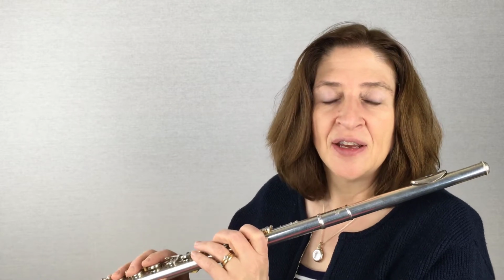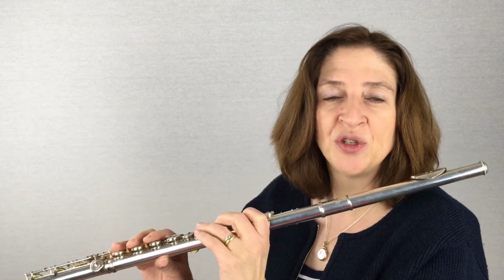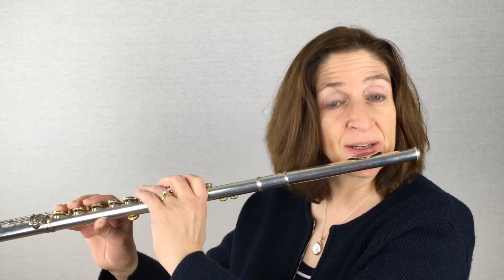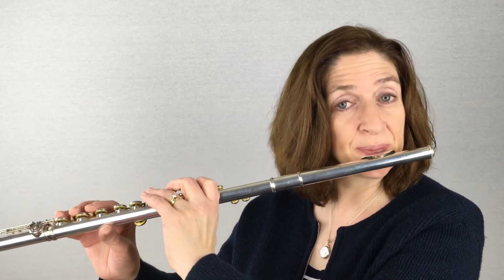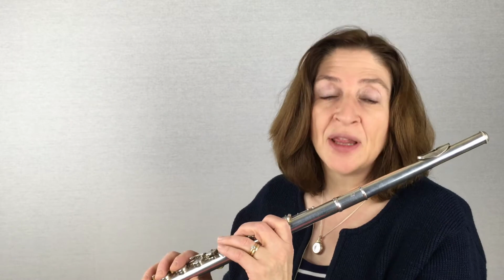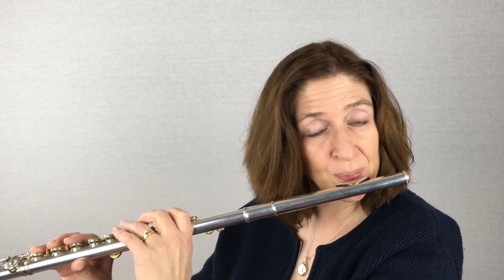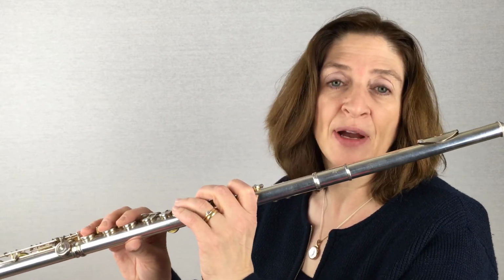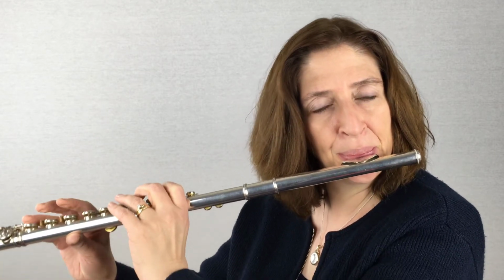Practice with Me Triplet Scales 2b & 2# - Bb & D with Their Relative Minors G & B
Today's practice with me is triplet scales – play along with me as we practice 2 flats & 2 sharps.

In this video, we’ll practice:
• Bb major with its relative minor G
• D major with its relative minor B

I'll review those as we do them and remind you of what is the raised 7th and what's the raised 6th and 7th in the melodic minor scales.

Come and practice with me today!

Practice these scales with me over and over until you get them. I think each time you play them with me, you'll get better and better at it. So, take your triplet scales, and every time you do them, get faster and faster and faster until you just feel like your fingers are flying.

Have Fun!

DoctorFlute